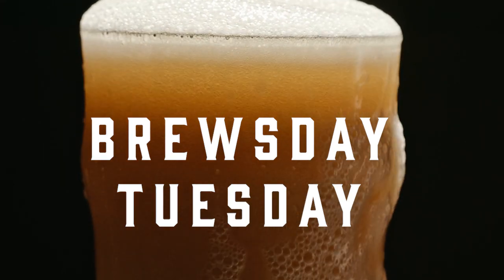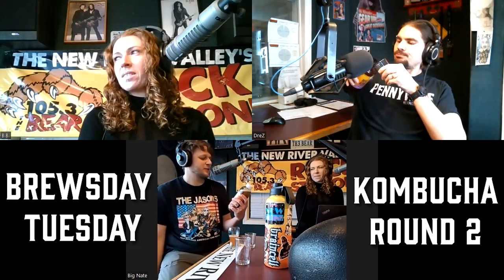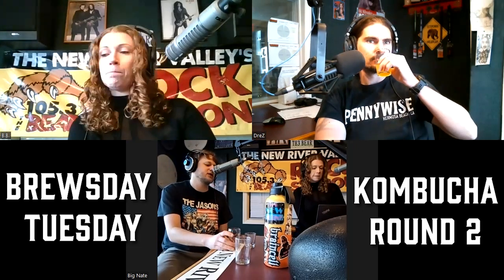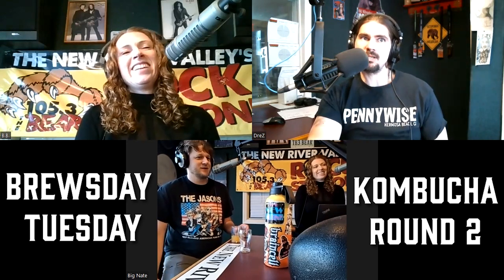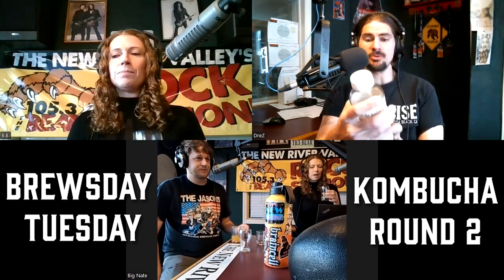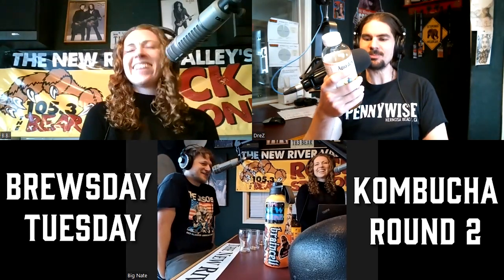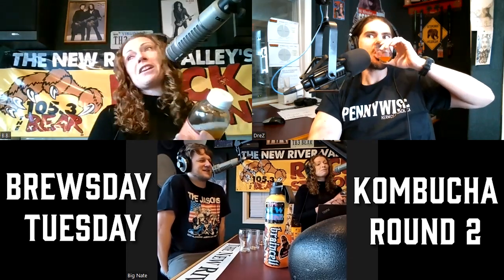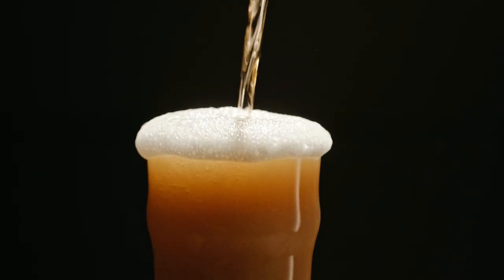01/16/24 Brewsday Tuesday: KOMBUCHA Round 2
DreZ's BB helps the guys broaden their horizons on another DryJanuary edition of BrewsdayTuesday with some Kombucha sampling!